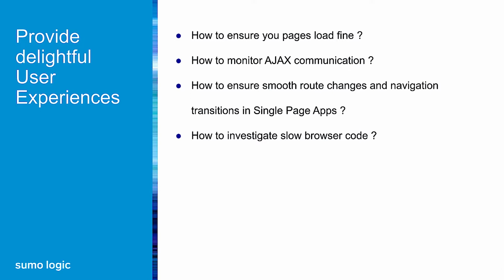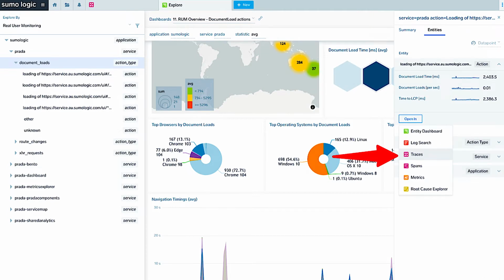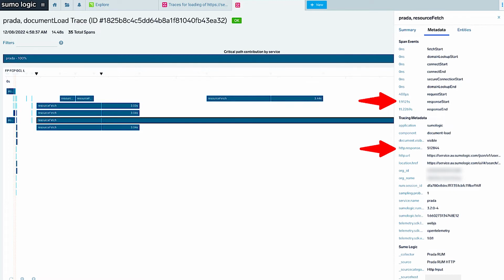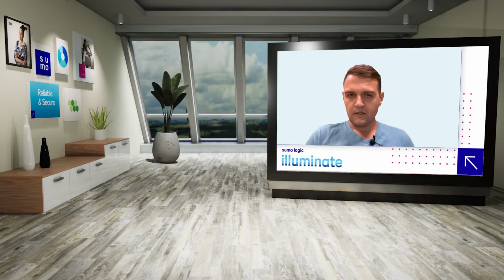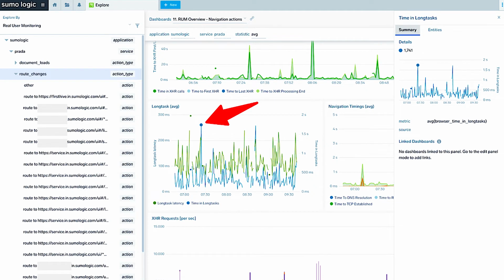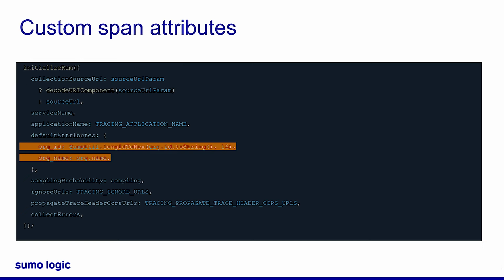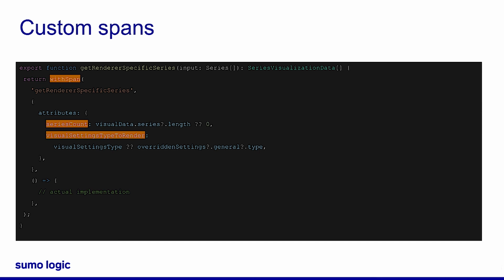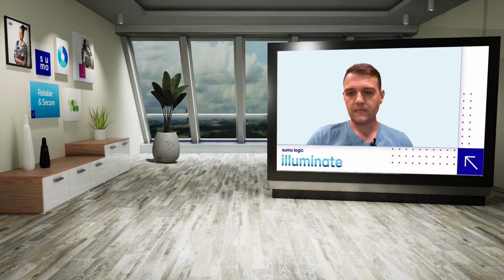How Sumo Logic uses its own Real User Monitoring (RUM) for perfect digital experiences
This session covers how we use our own solution to monitor Sumo Logic platform users. We’ll review common scenarios demonstrating how to leverage real user data to improve your overall customer experience.

Join this session to learn:
- How to investigate and analyze slow app load time
- How to identify laggy interactions in your Single Page Application
- How to discover where browser errors occur